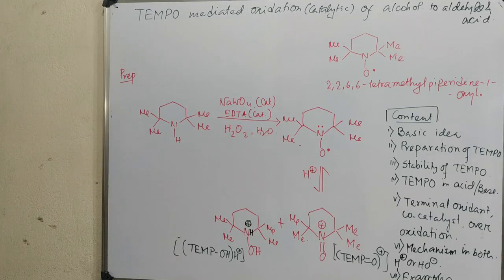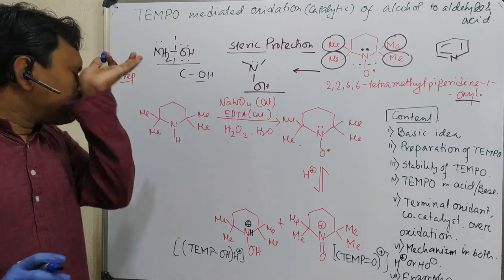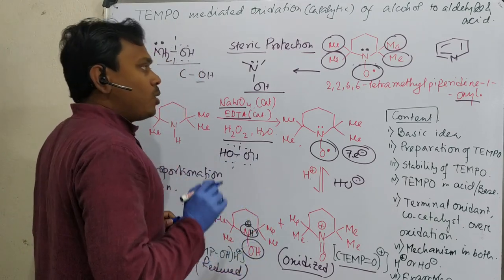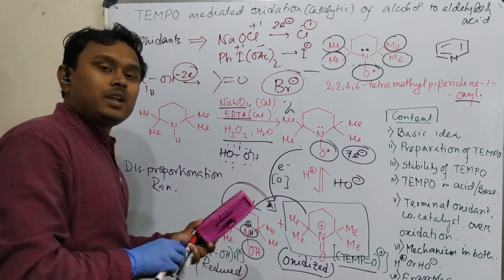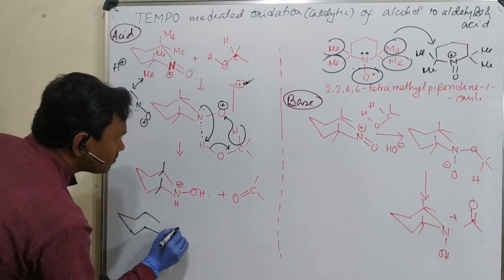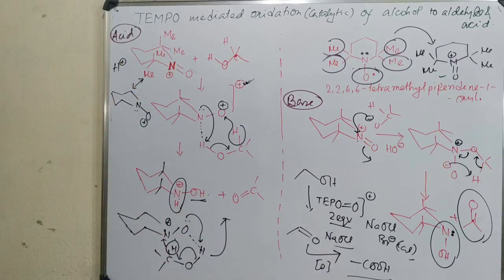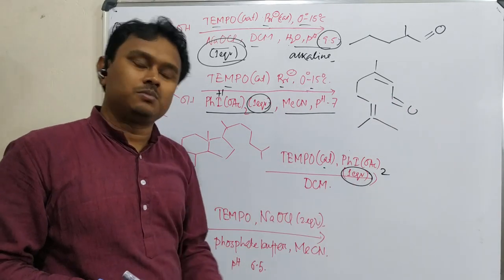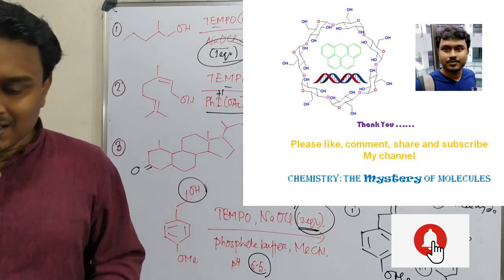TEMPO (a stable organic radical) catalyzed oxidation of alcohol by Dr. Tanmoy Biswas (Ph.D.).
In this lecture, I have discussed TEMPO or (2,2,6,6-Tetramethylpiperidin-1-yl)oxyl or (2,2,6,6-tetramethylpiperidin-1-yl)oxidanyl, this is a stable radical based selective oxidant for alcohol to carbonyl or carboxylic acid depending upon the stoichiometry of oxidizing agent. I have also discussed the mechanism of oxidation by TEMPO in both acid or base.

For "Birch Reduction (Part 1): Basic Concept and Reduction of Alkyl Substituted Arenes" please click on the link "

For "MCQ-116: About Acetonitrile oxide: For BS-MS, CSIR-NET, GATE, IIT-JAM, B.Sc, M.Sc etc. exams." please click on the link "

For "TEMPO (a stable organic radical) catalyzed oxidation of alcohol by Dr. Tanmoy Biswas (Ph.D.)." please click on the link "